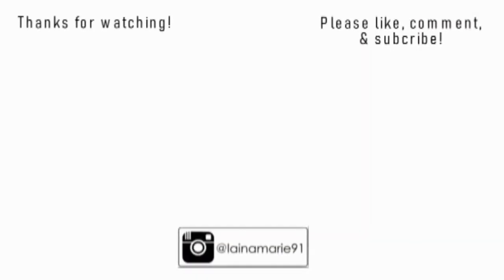Newborn Cloth Diapering | What Diapers Made it to 3 Months Old + 15.5 lbs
Check out the shop for motherhood, baby, and cloth diapering goodies!

About This Channel:
My name's Alaina and this channel is about everything MOTHERHOOD. From cloth diapering, pregnancy and postpartum updates, to day in the life vlogs and VEGAN recipes. My husband is Justin and we have three boys: Calvin, Eren, and Barret! I love you guys and thank you so much for your support and positivity.